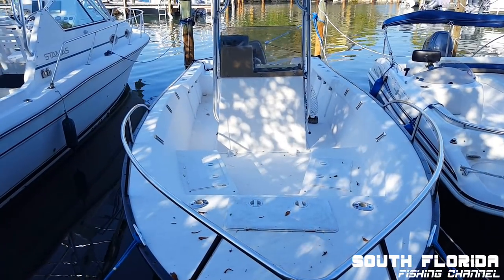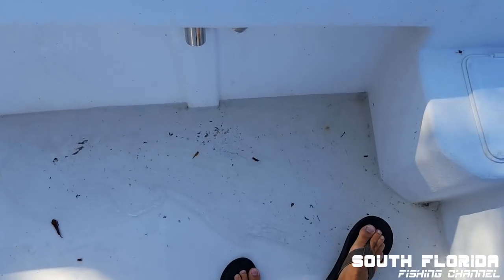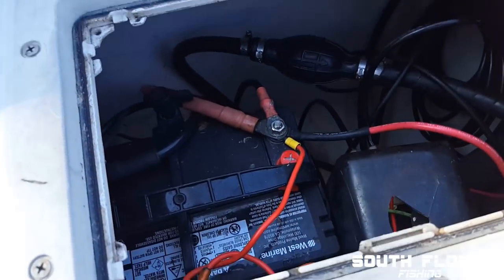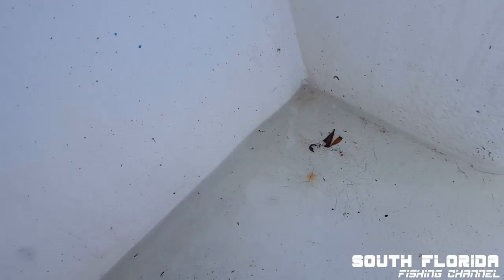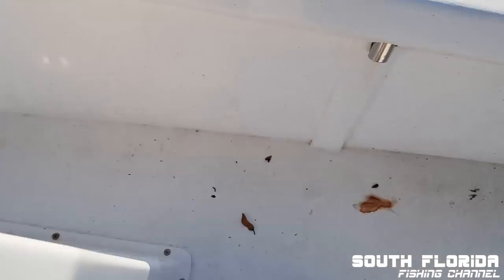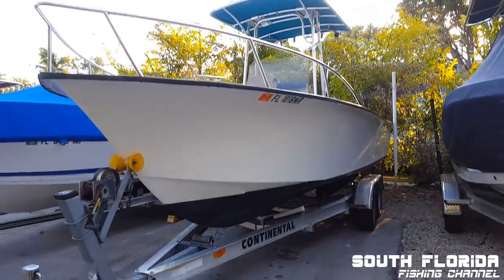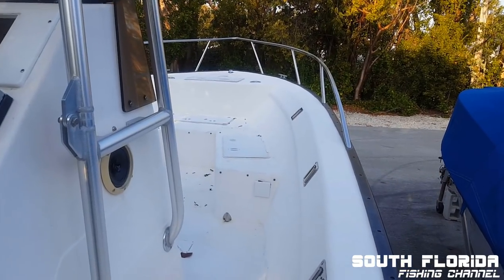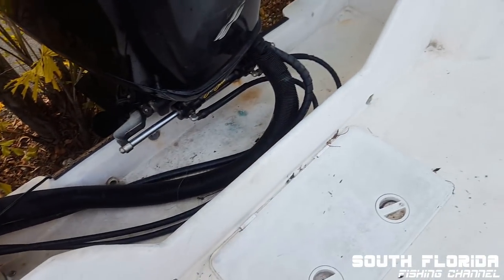Advice Needed | Water on deck issue & Transducer growth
Basically as you will see from the video I have 2 issues. First: water on the deck not draining when the boat is stationary. Second: some serious growth on the transducer.

So basically advice is needed here about what I should do about this water on deck issue. I just want there to never be any standing water and ready to do whatever needed to achieve that.

Also, the transducer has some serious growth on it. Will this growth effect the transducer performance? And if so, how can I counteract this issue?